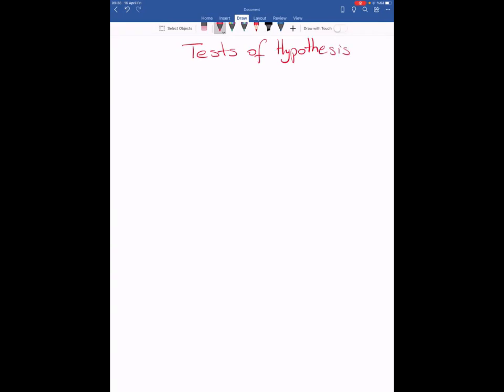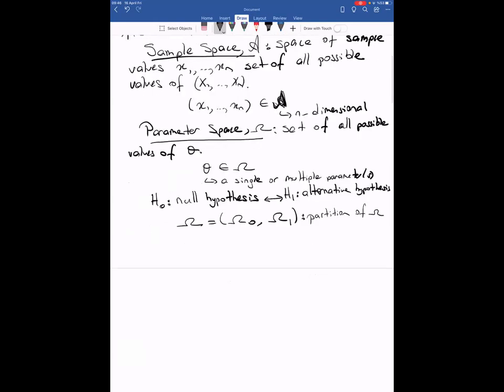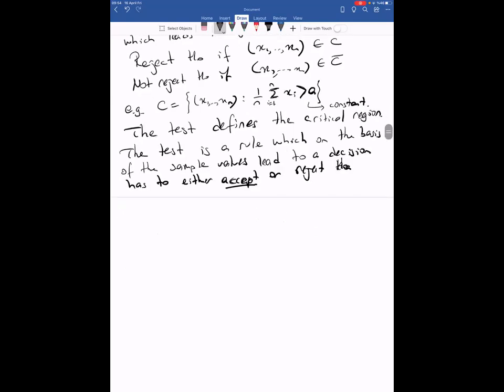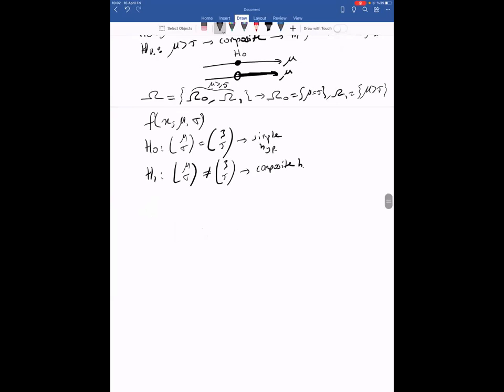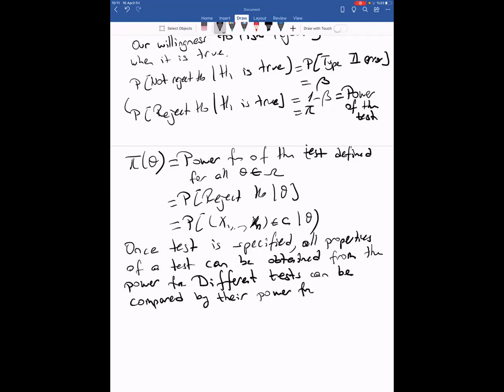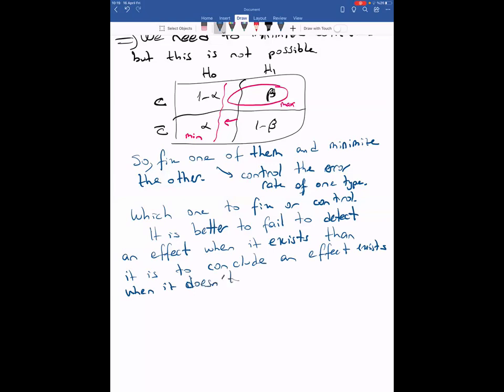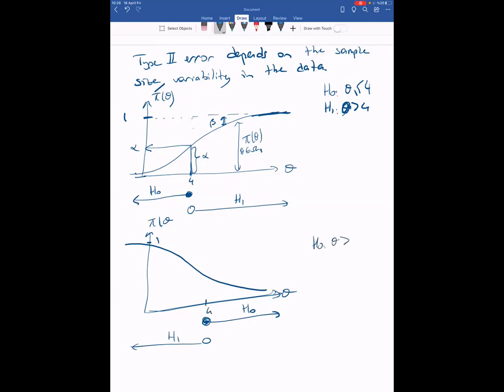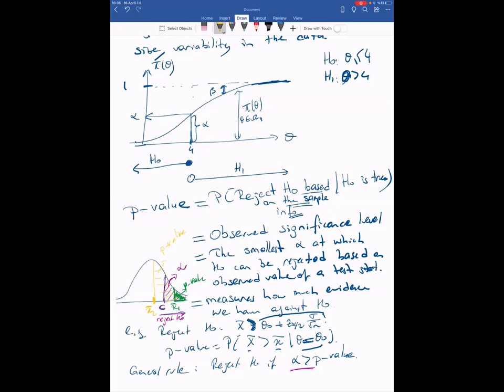STAT 304-MATHEMATICAL STATISTICS II - LECTURE 5_TEST OF HYPOTHESIS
In this video, we will see basic concepts of hypothesis testing.